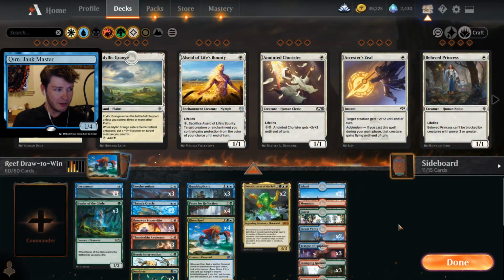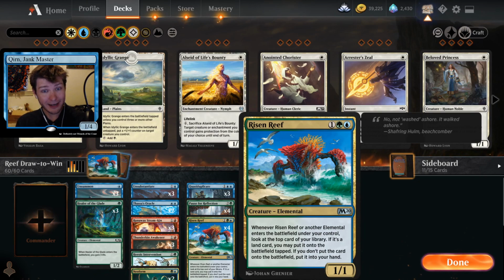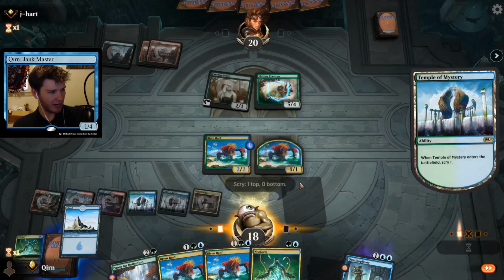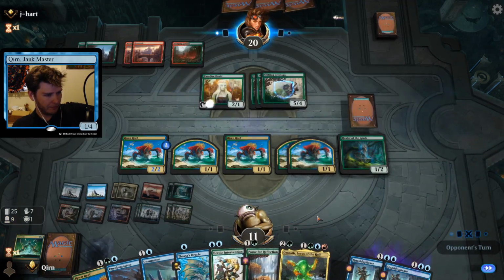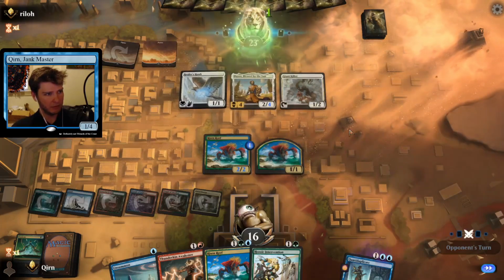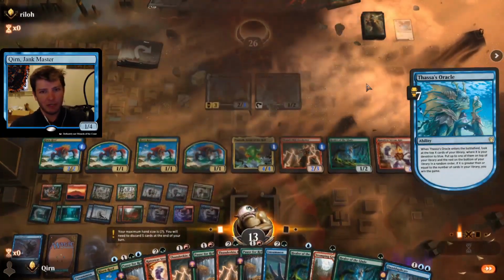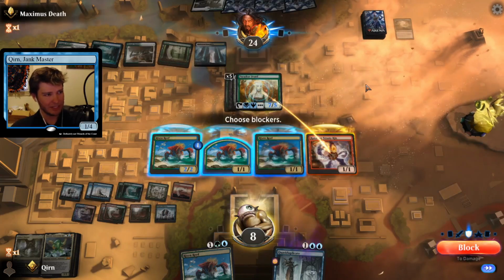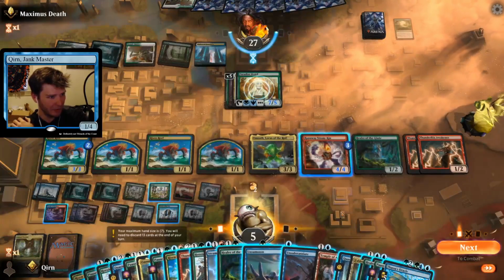Best deck for Risen Reef: "Draw-to-Win" - MTG Deck Guide